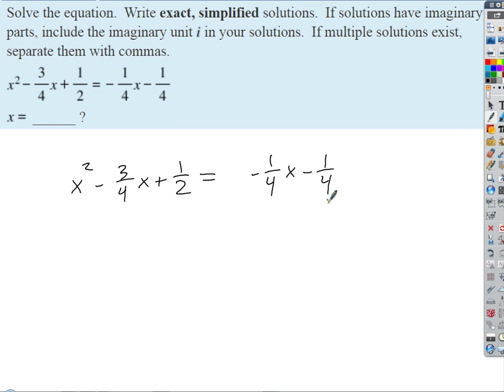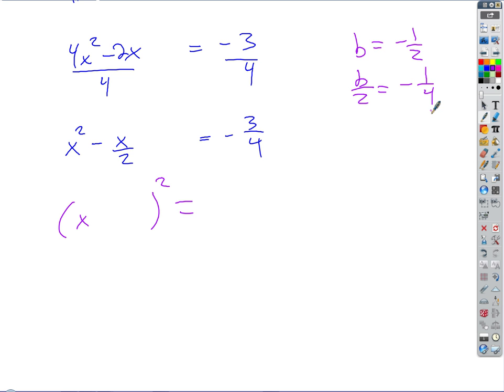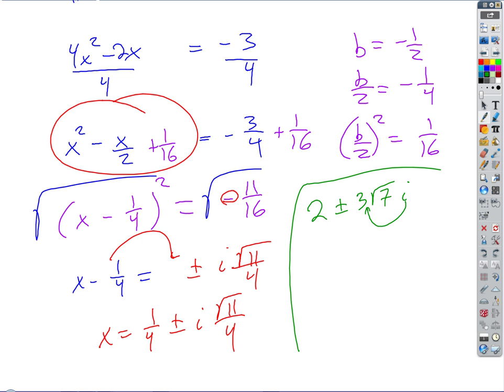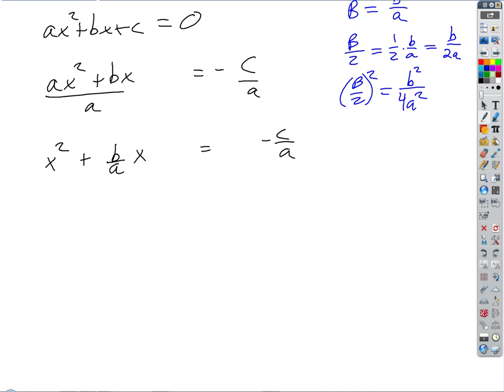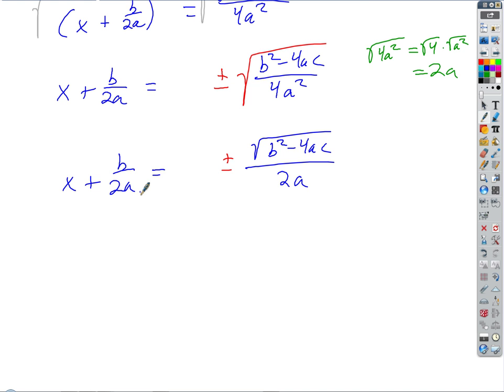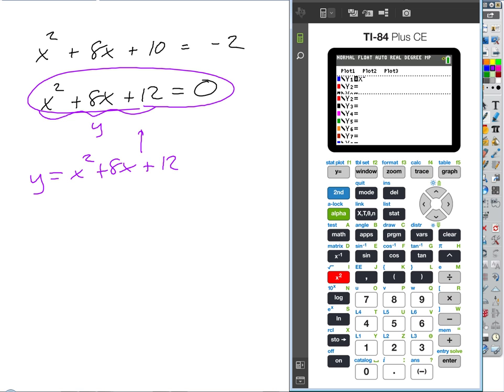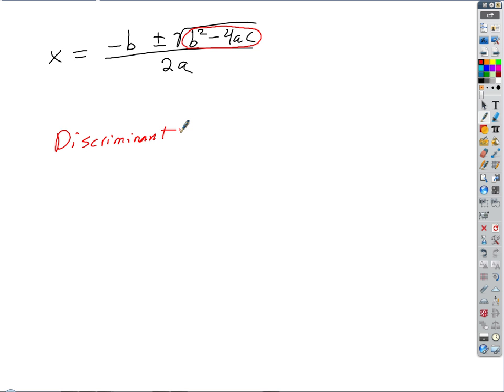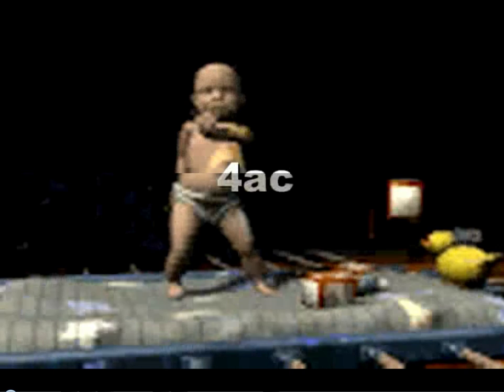2016 11 09 Quadratic Formula